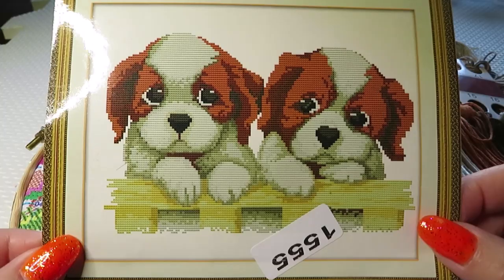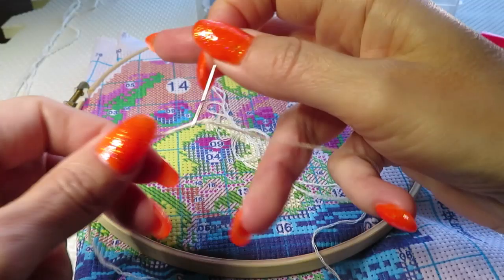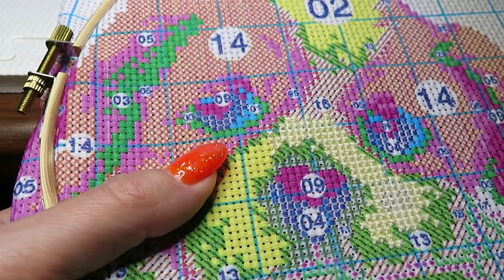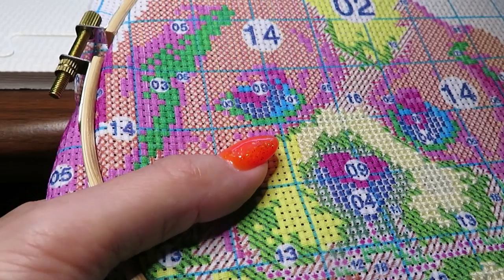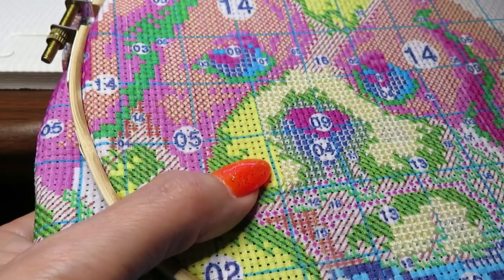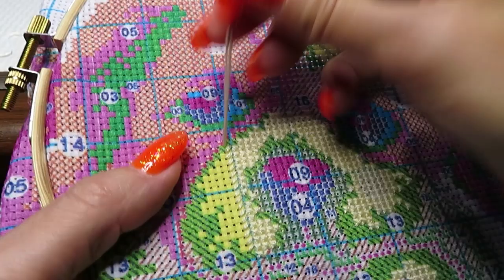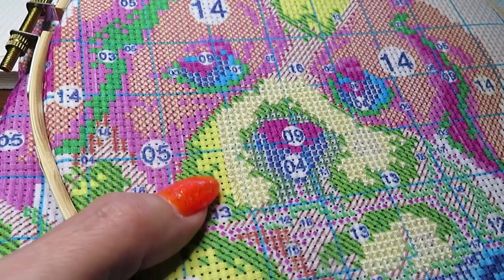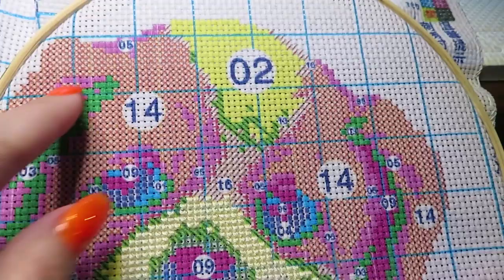Fansells Cross Stitching Canvas New Start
We are going to start new cross stitching canvas from Fansells
Cross Stitching Treads
DISCOUT CODES: